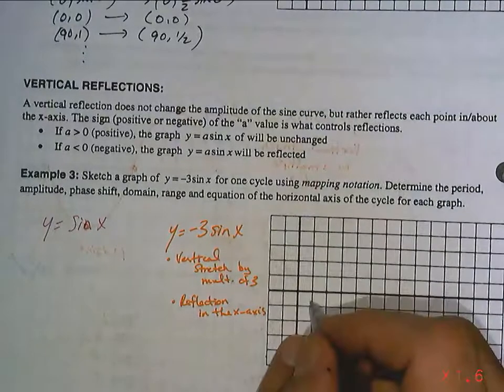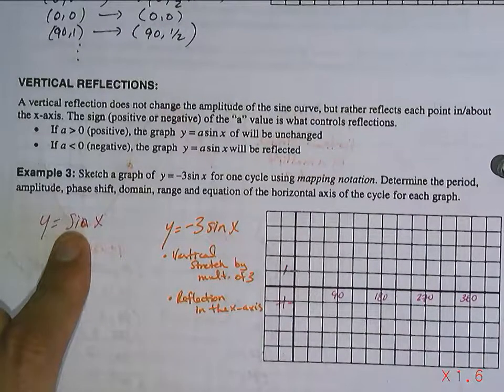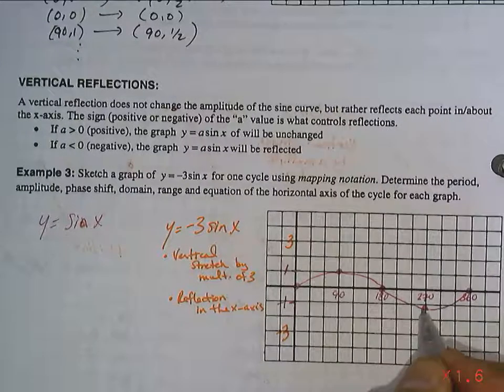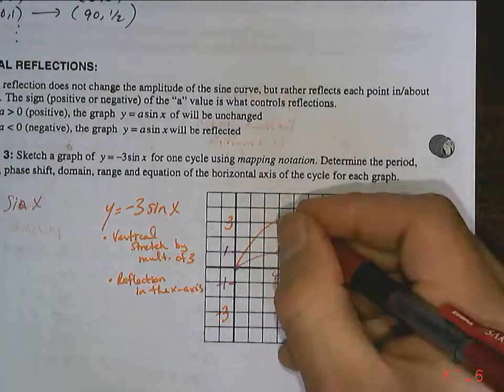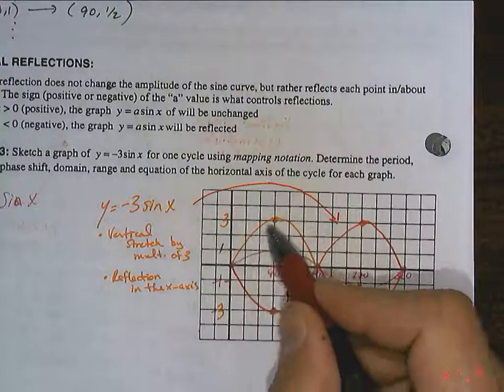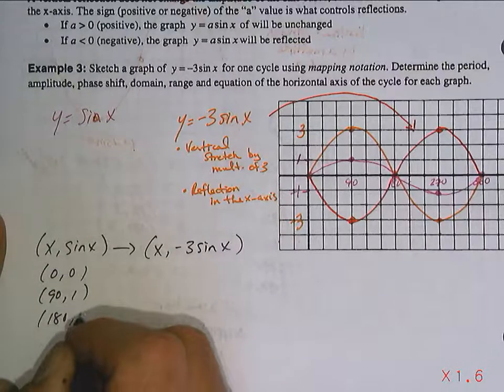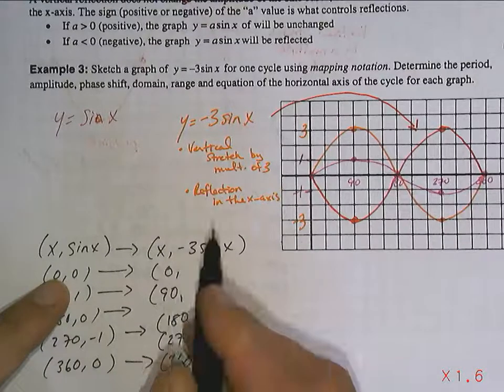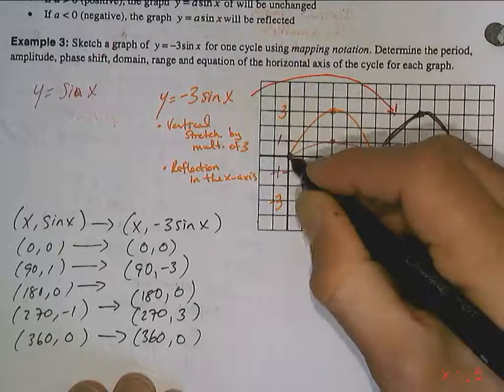Transformation of the sine curve vertical refelctions video 2.mp4